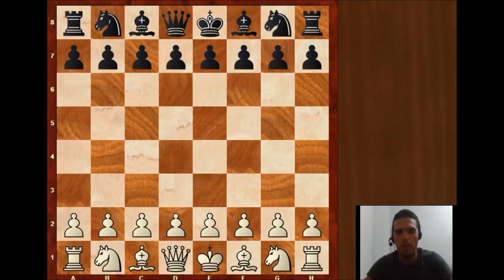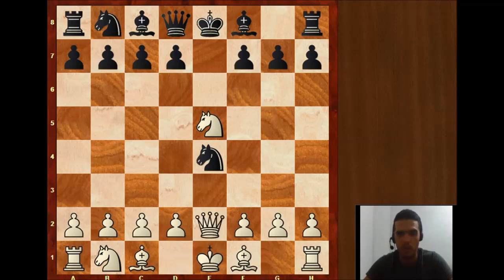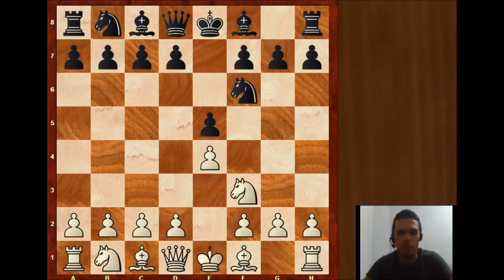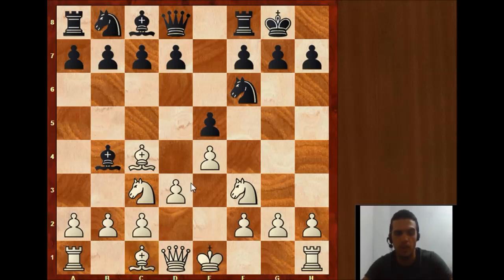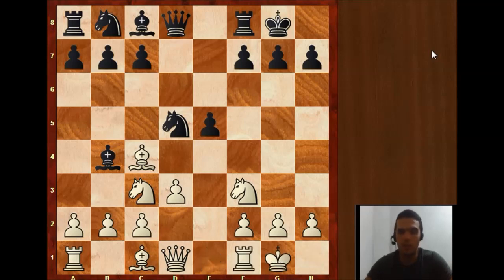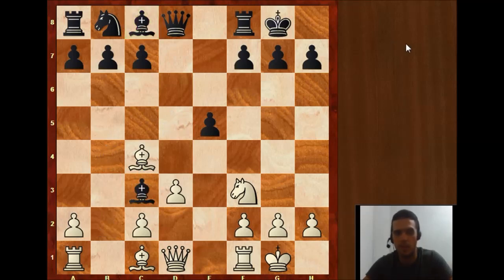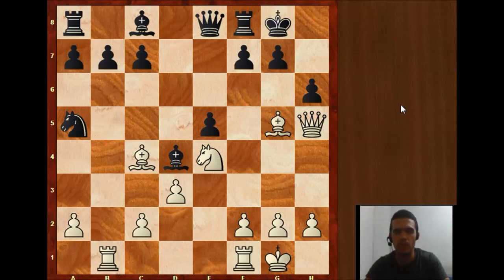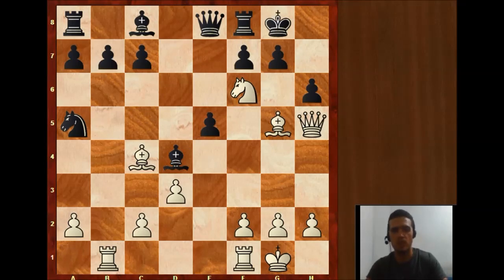Fulminant Miniature to CRUSH a Petrov Defense | Attack Chess Miniatures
Nice miniature by Kopetsky vs Engert, 1942. There is a fantastic Bishop Sacrifice.
It was a Petrov or Russian Defense, White sacrificed a pawn to get some development advantage and some attack possibilities.
At the end there is a nice tactic sequence to finish the game. Also, there are instructive plans and ideas in the opening and middlegame.

Some things to remember about this game:
- It can be risky to take pawns in the opening when still having development problems. Probably you can defend, but will have to play very accurately, which is easy for engines but not for humans. Although, in this game it seems like Black had no option and needed to accept the pawn sacrifice once they broke the center with d5.
- A knight on f6 or a bishop on e7 can help to protect the king in the castling. If you don’t have them, and your opponent can bring pieces to attack, probably you need to be very careful.
- Don’t move the castling pawns. In general, don’t move the pawns in the side where your opponent is attacking, you are just creating weaknesses. Unless you can stop or delay the attack.